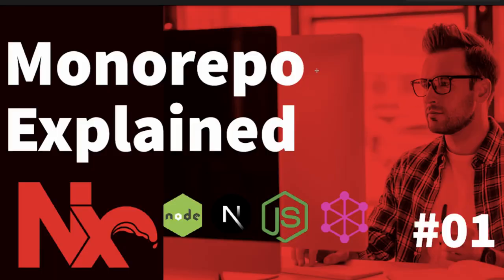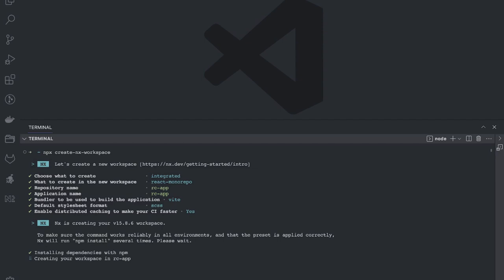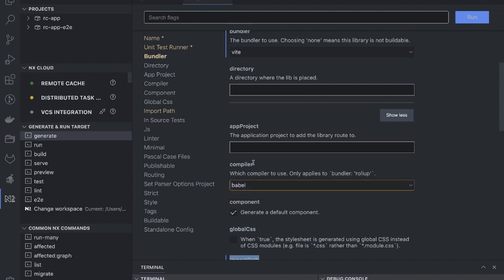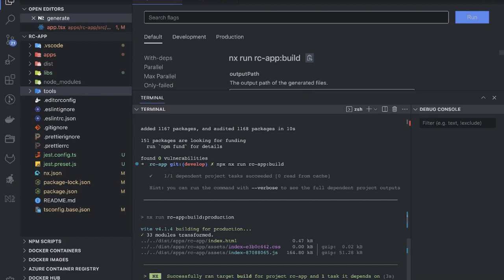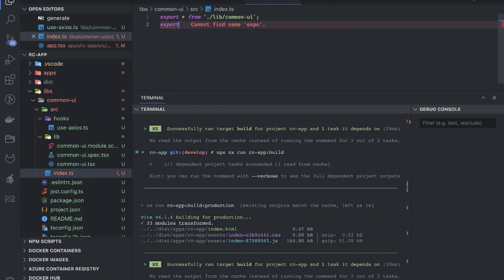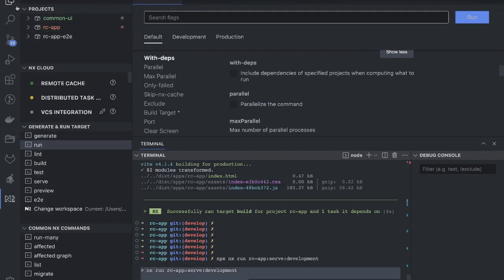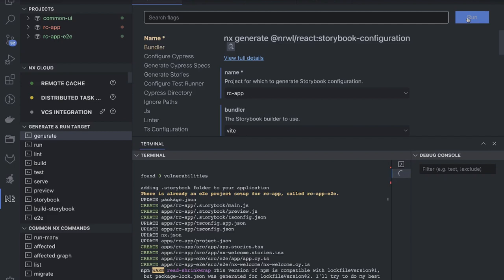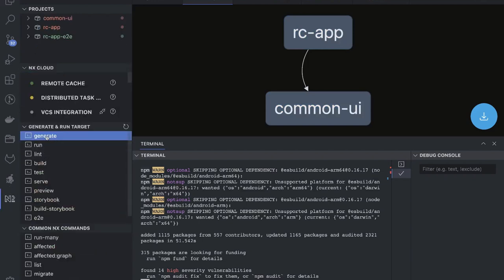Nx Monorepo building a Integrated App with React #03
Playlist on Monorepo Nx and Nest JS Microservices

00:00 nx monorepo integrated
00:30 adding react integrated monorepo
01:00 integrated and package-based monorepo
01:50 adding common UI react library
04:30 adding hooks in common UI library
05:00 using common-ui library in react app
06:20 adding storybook configurations for react app

Why monorepo?